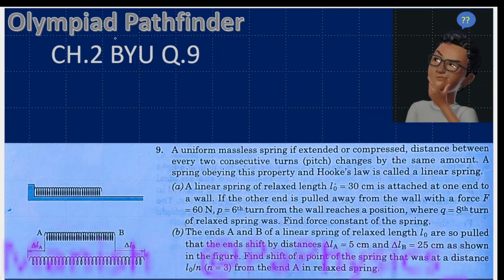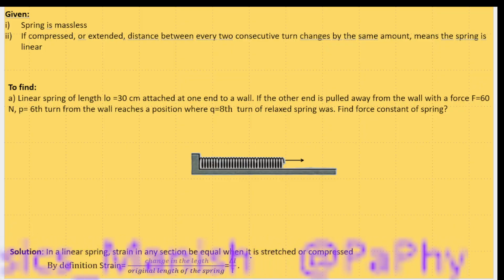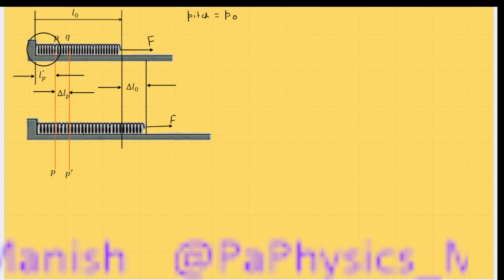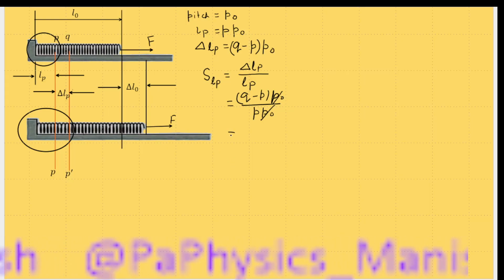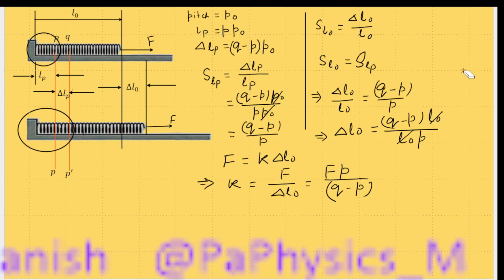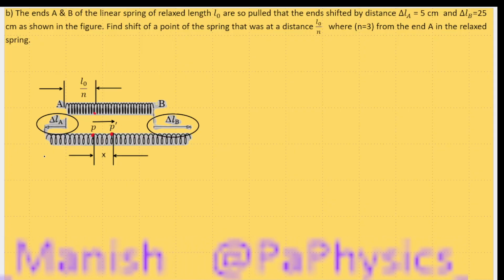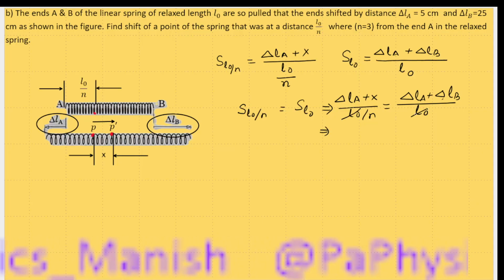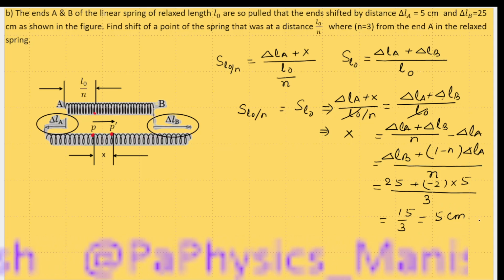Olympiad Pathfinder Ch.2 BYU Q.9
Olympiad Pathfinder Chapter 2 BYU Q.9
A uniform massless spring if extended or compressed, distance between every two consecutive .